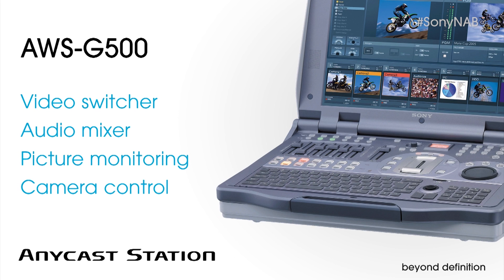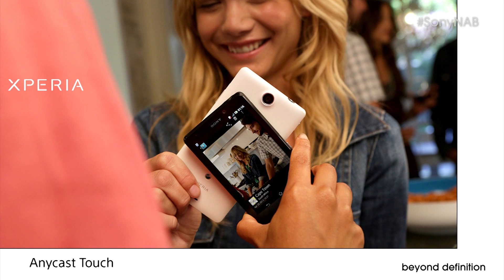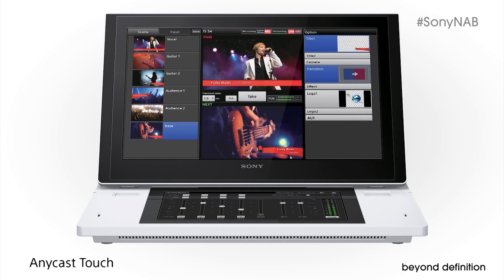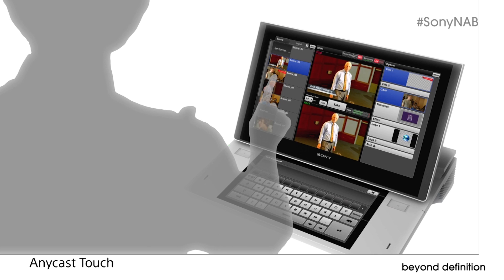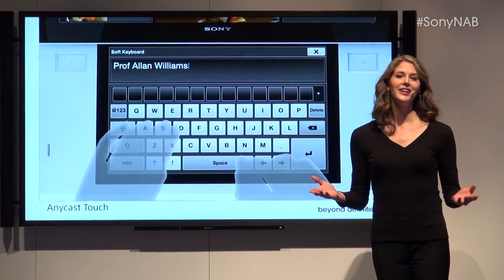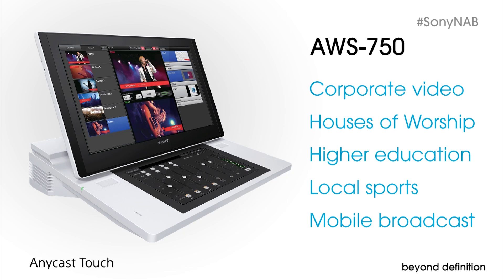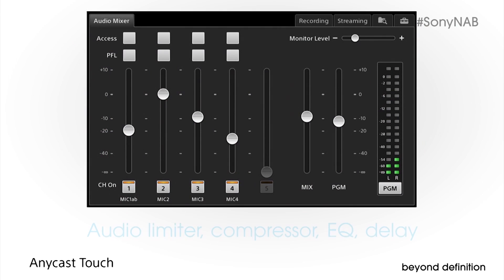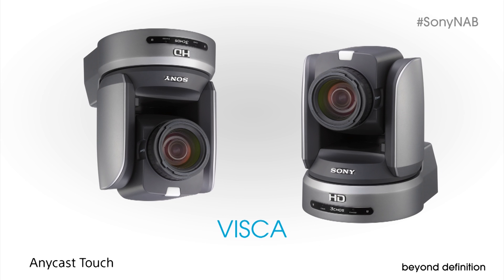Anycast Touch: Touch the future of live production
From this year's NAB show, this stage presentation introduces the new Anycast Touch, an all-in-one production tool.